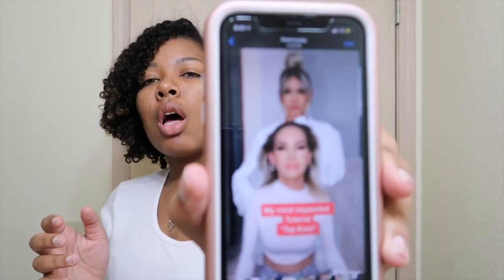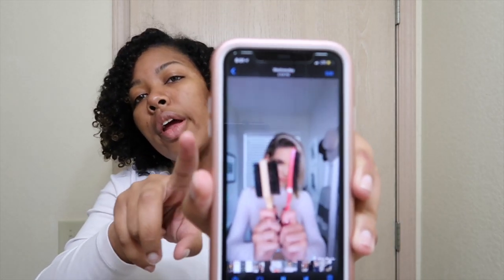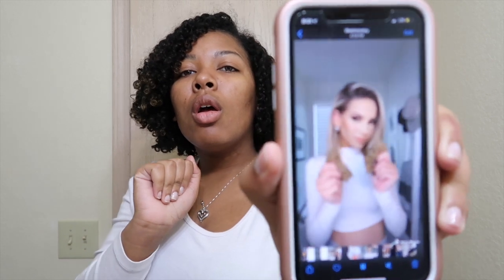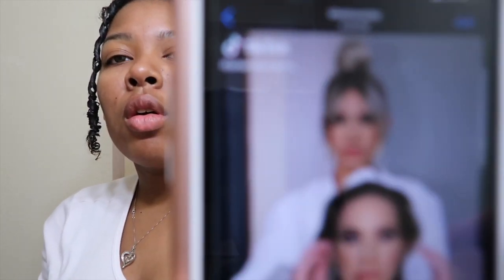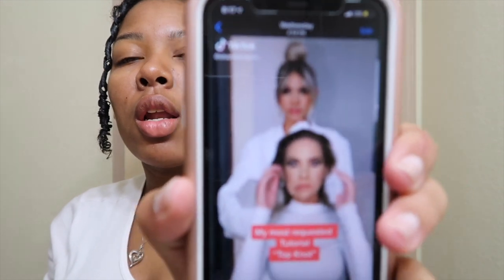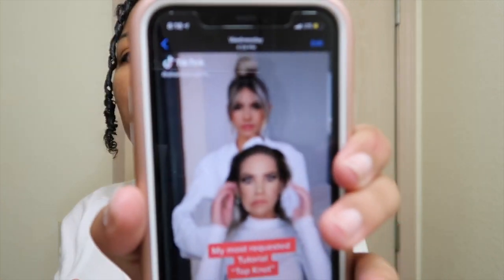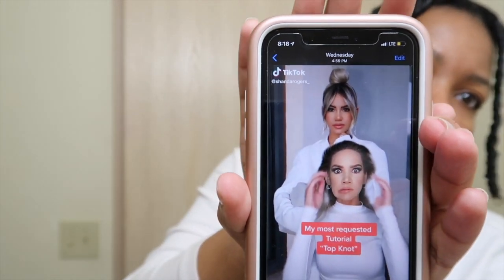I tried Following a Shandrarogers Hair Tiktok video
Attempting to do a top knot bun on my curly hair following a TikTok Video. Hopefully, it turns out good.

HOW TO INCREASE WATCH TIME ON YOUTUBE TO 4000 HOURS IN 30 DAYS FOR SMALLER CREATORS
I love you guys so much! Let's stay in touch 💓